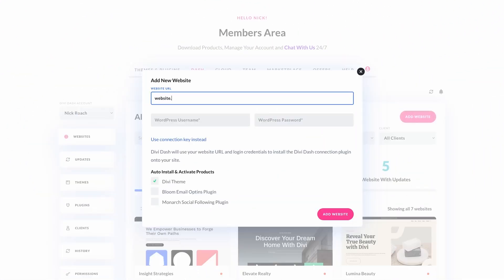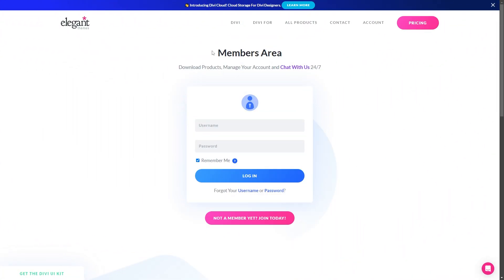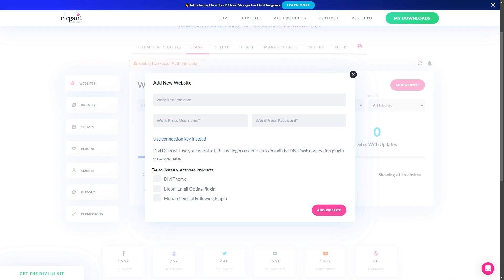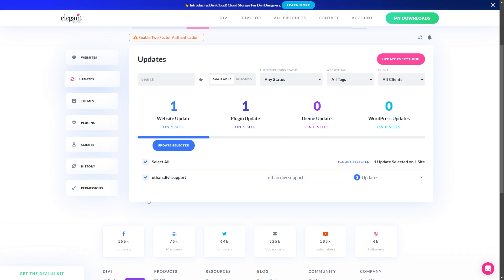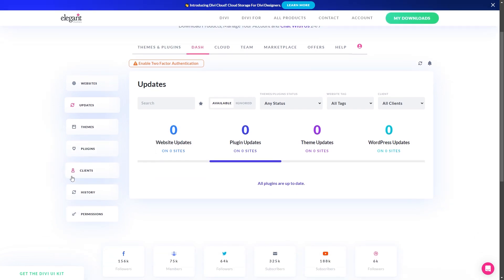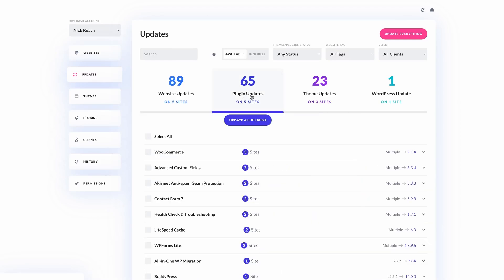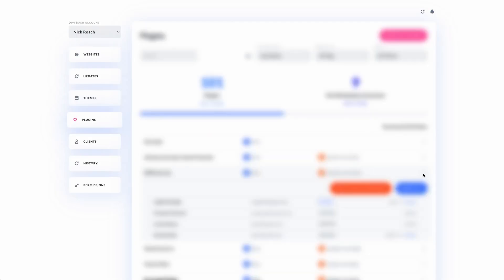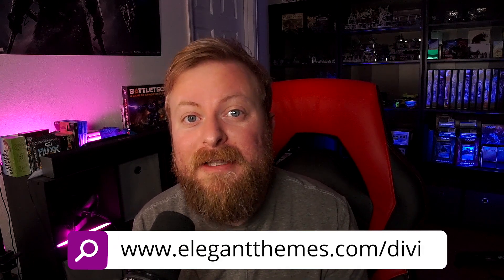How To Update ALL Your Sites At Once!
One of the biggest headaches of running a freelance business or web agency is staying on top of website maintenance. It’s very time-consuming, especially when you are responsible for multiple websites. Today we will go over How to Update All Your WordPress Websites at Once!

Timestamps ⏰
0:00 Intro
0:13 Why Divi Dash can simplify site updates
0:53 How To add sites to Divi Dash
01:42 Updating ALL your sites at once
02:32 Adding clients to your sites
02:52 All the powerful things Divi Dash can do
04:06 Closing thoughts